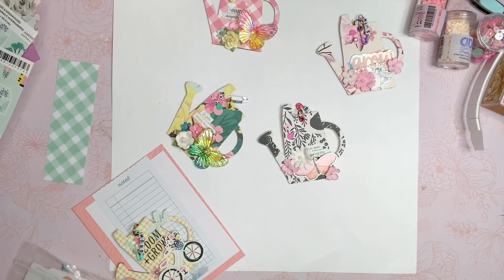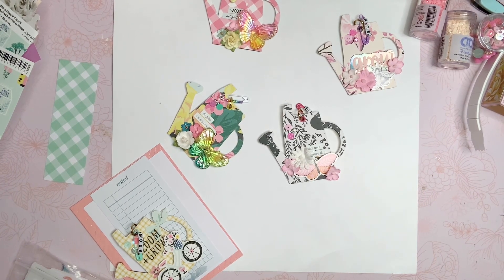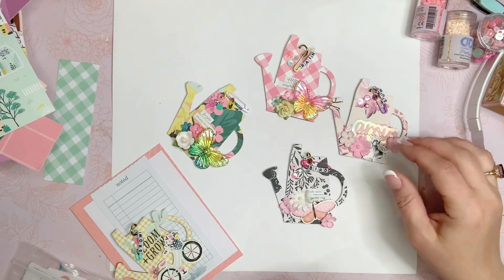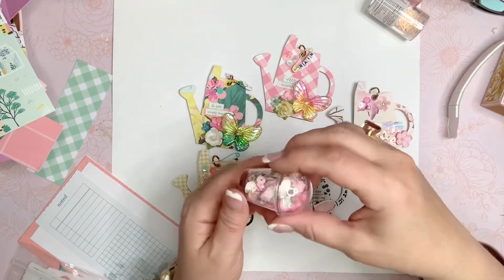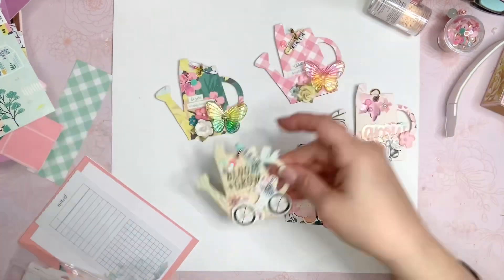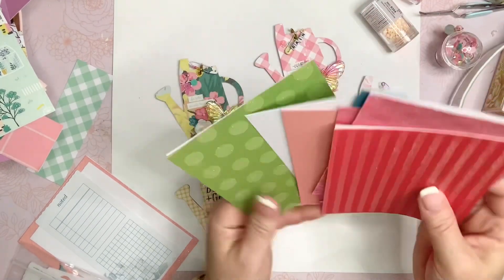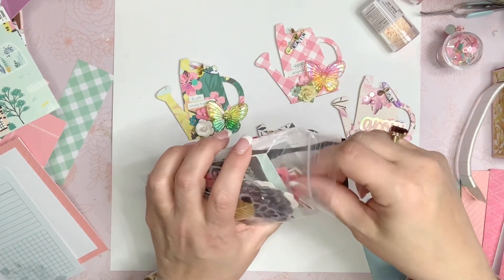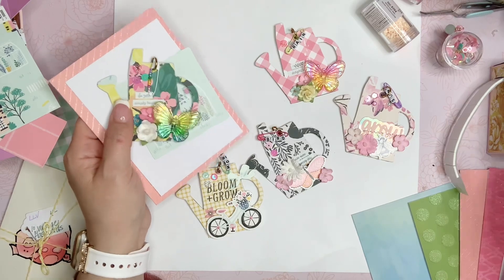Tina's Craft Creations - 1500 Subbie Challenge!! VR Video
Hello Friends! Come check out what I created for Tina's challenge!!  You still have time to enter!

Grabie Scrapbooking Club Box    SKU: BSN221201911

Code: Nikki10
Save 10% for the entire order